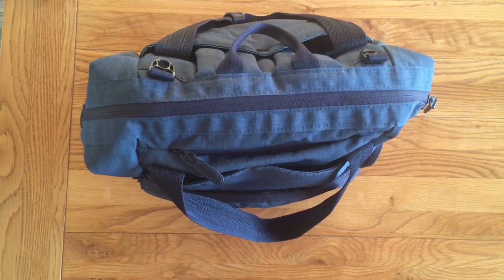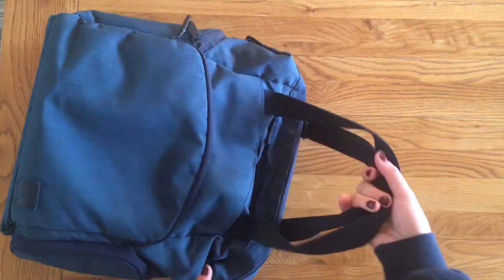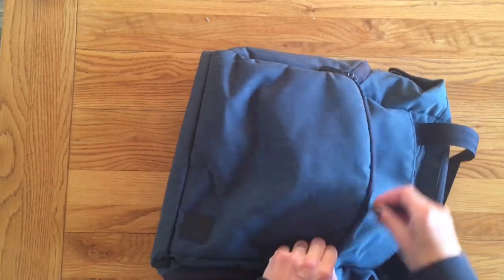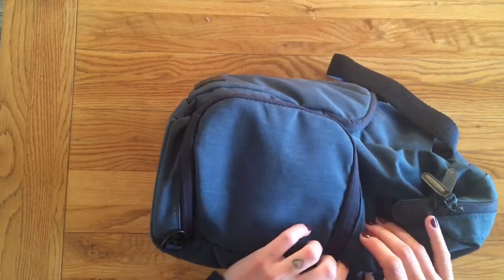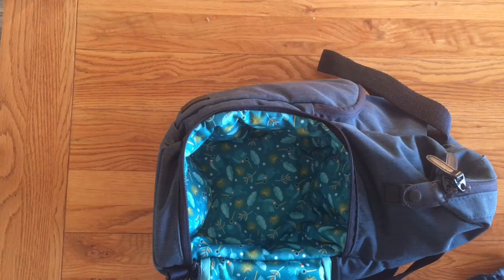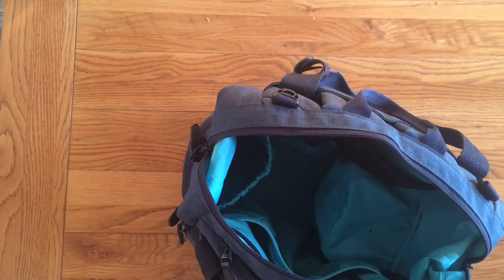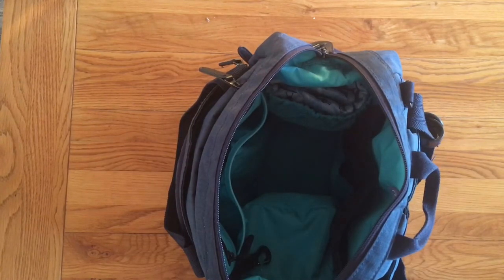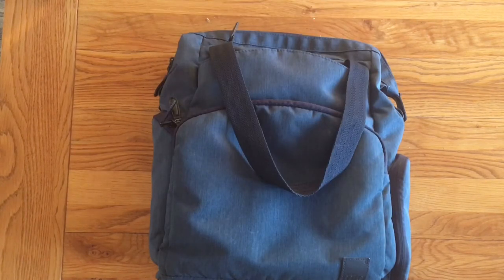Bambino Mio Baby & Beyond change bag review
Review of the Bambino Mio Baby and Beyond change bag